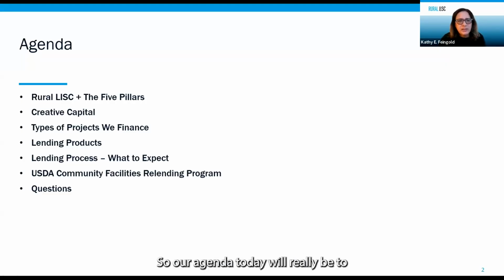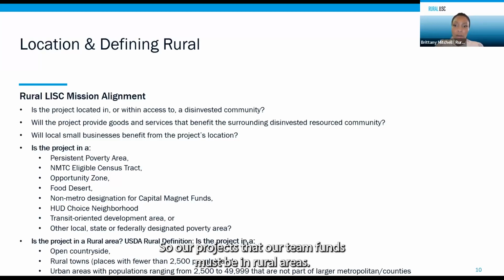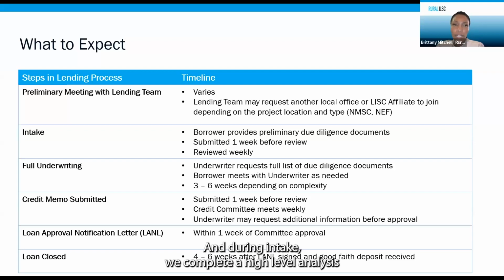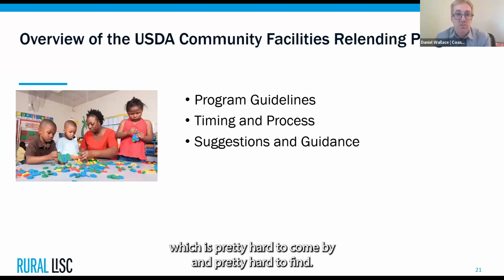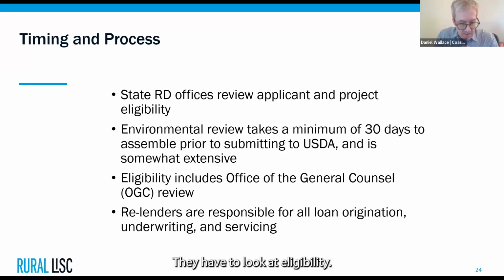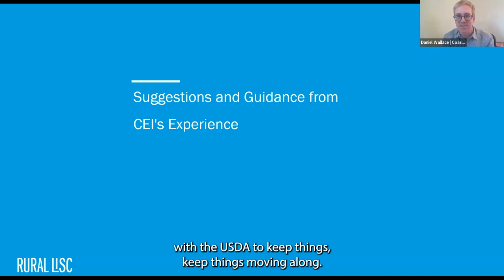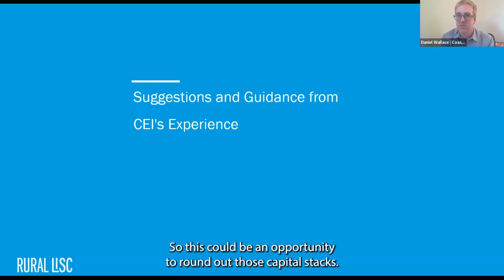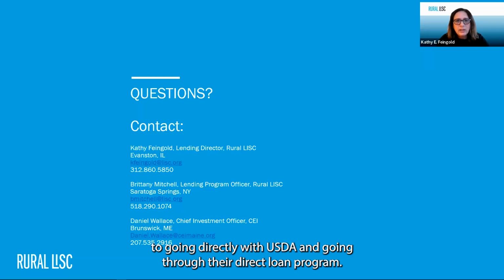Rural LISC Intro to Lending and Creative Capital Webinar August 23 2023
Rural LISC has an array of lending products that can support affordable housing, small businesses, economic development and community facilities.  Please join Rural LISC’s Lending Team to learn about LISC loan products as well as a discussion on the process of getting loans approved and what LISC looks for when sourcing deals.